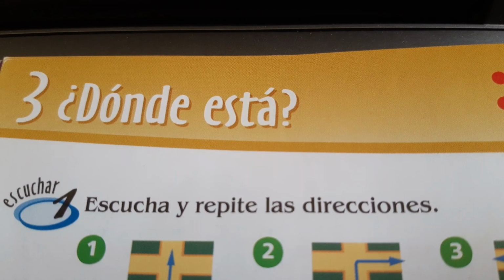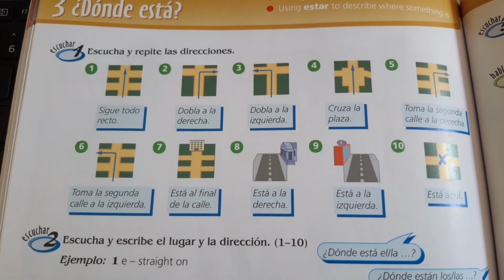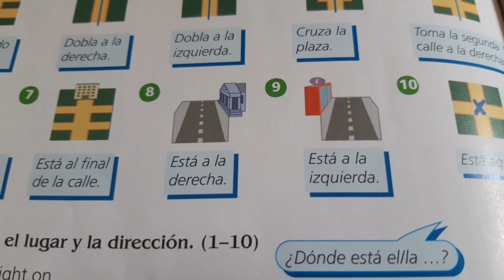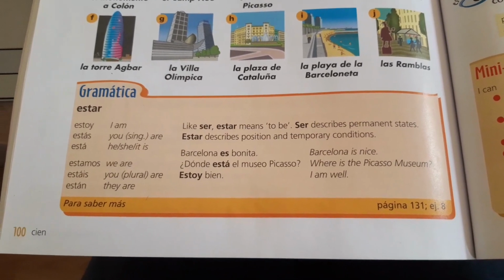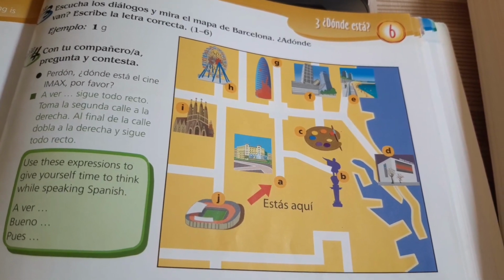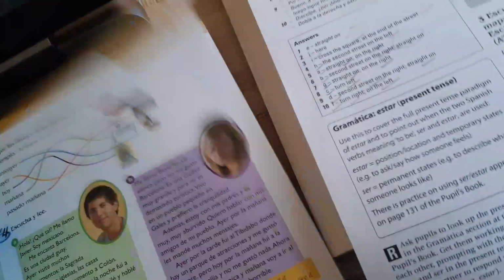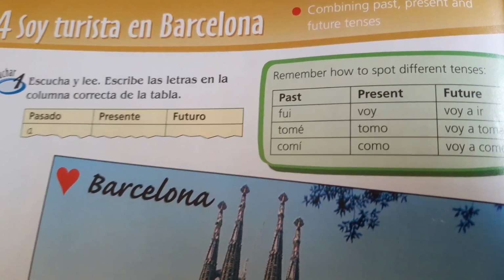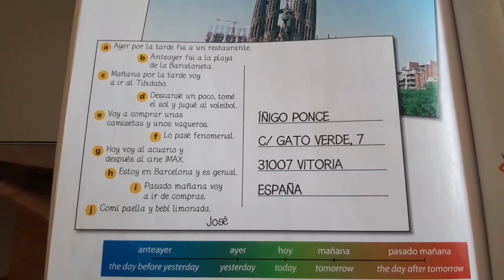Yr10 Direcciones/Turismo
Pages 100-103